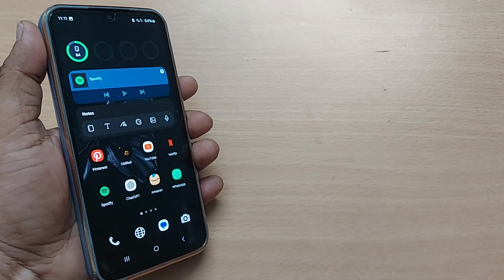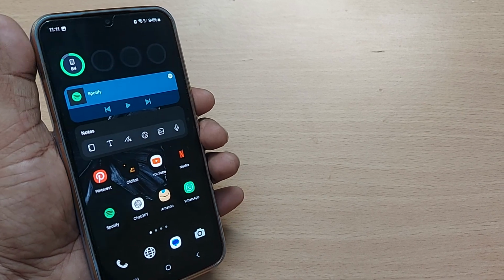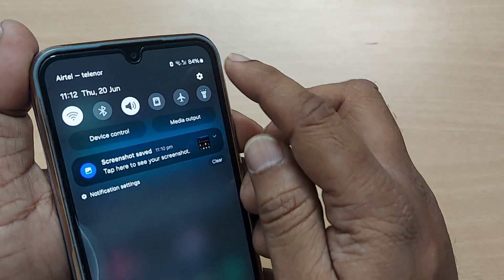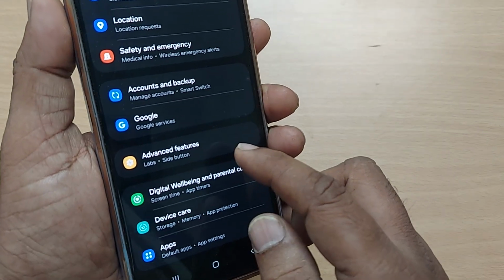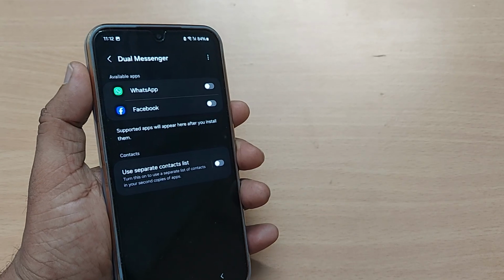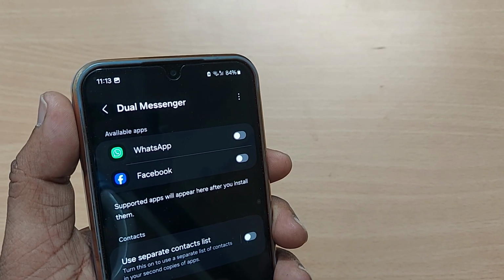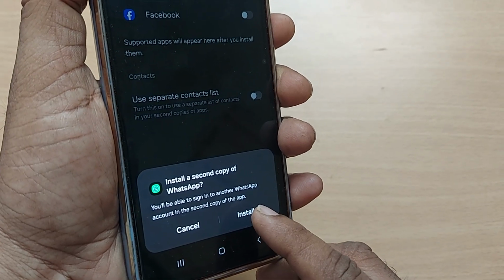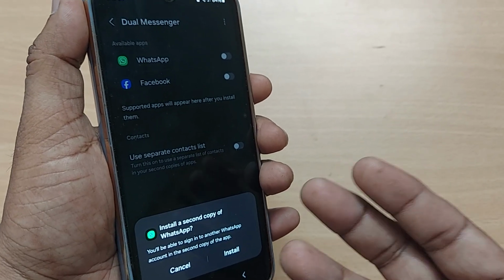how to install dual whatsapp messenger on android phone